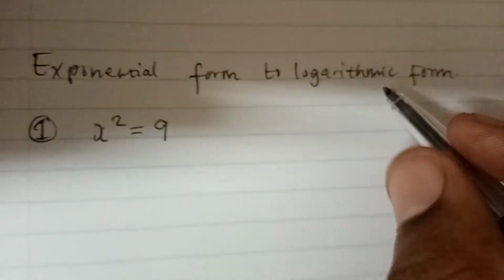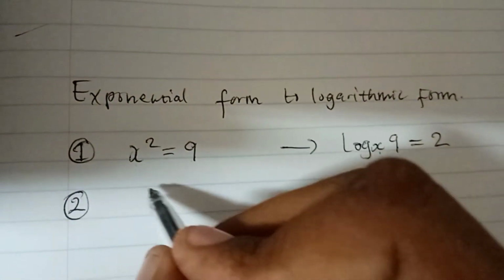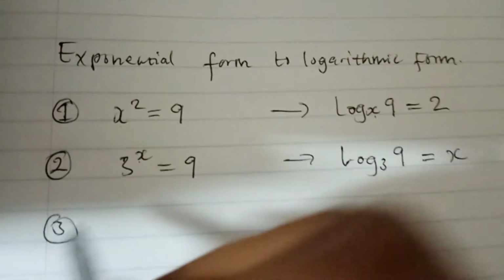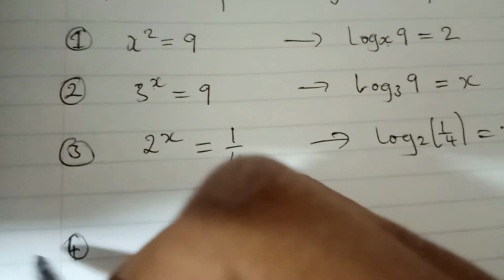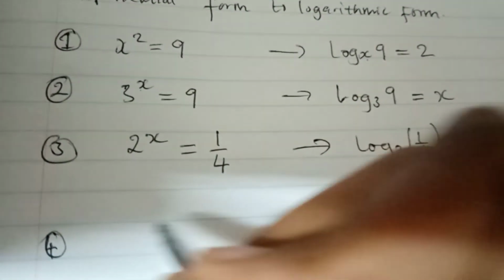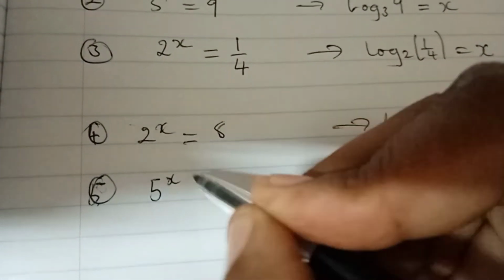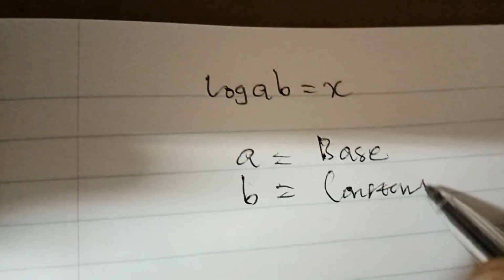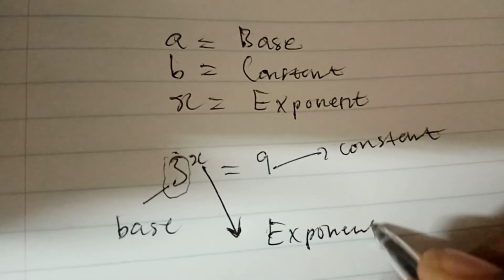Exponential to Logarithmic form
Change Exponential equations to Logarithmic form in 5 min